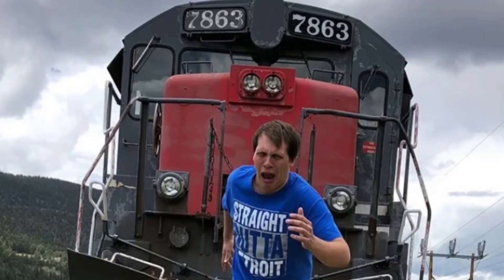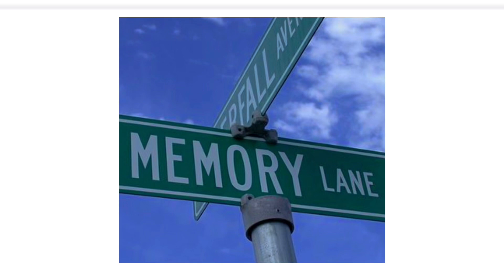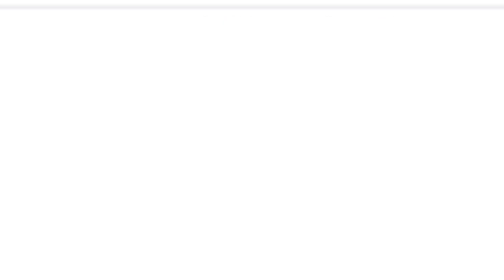No Fame— REMASTERED— Official Diss Track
No hate to zert, this is for fun

I’m probably going back to a yt break for a bit so Ye
Bye
Sub to @zertifiedyt